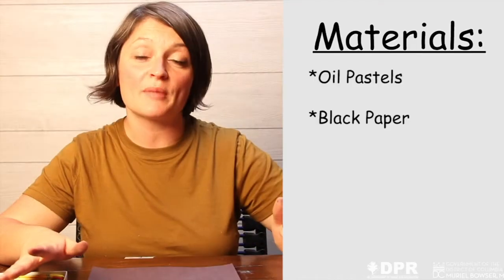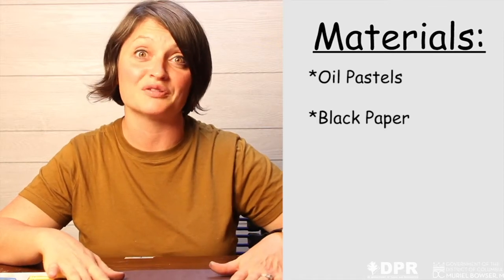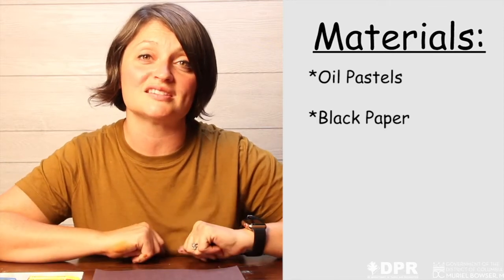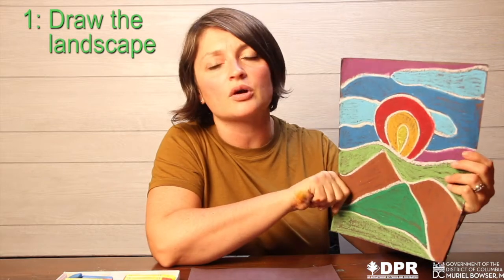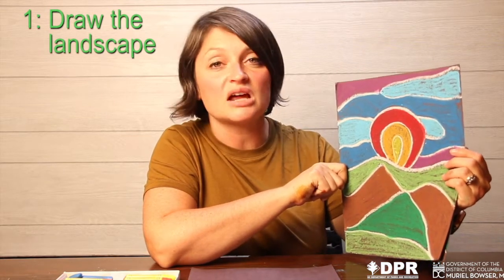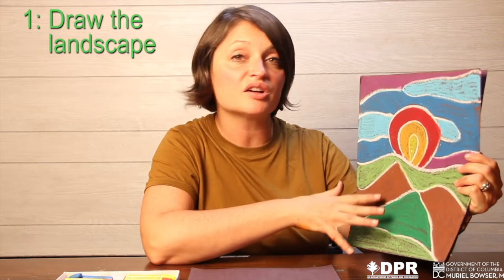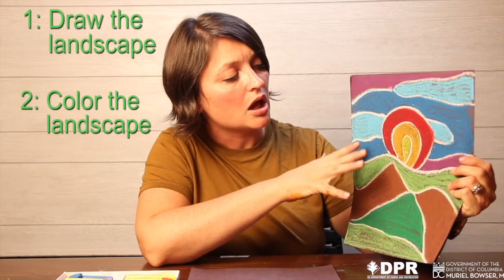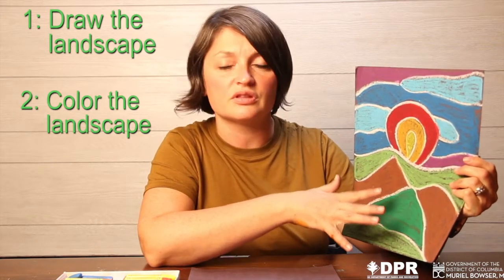Kreative Kids Fall 2020: Ted Harrison Landscape